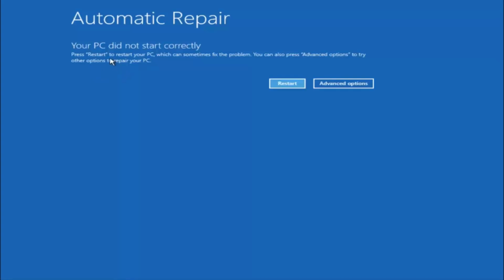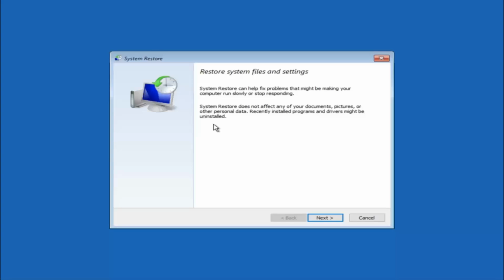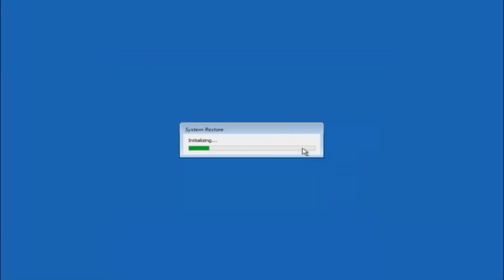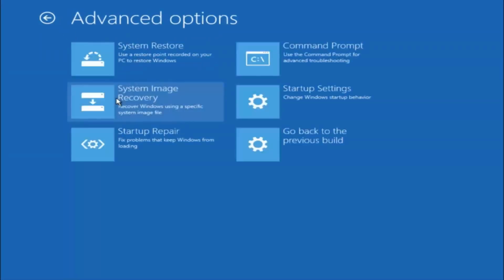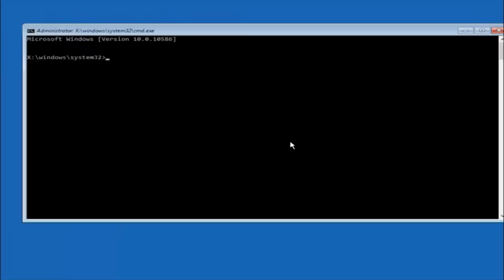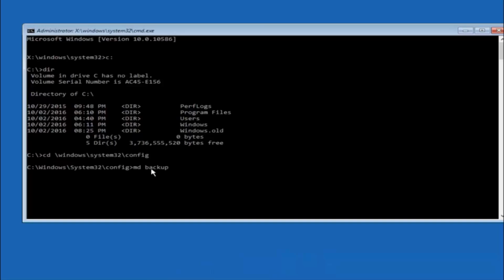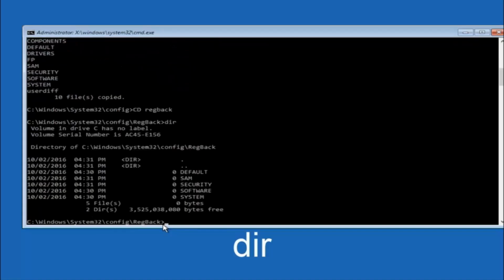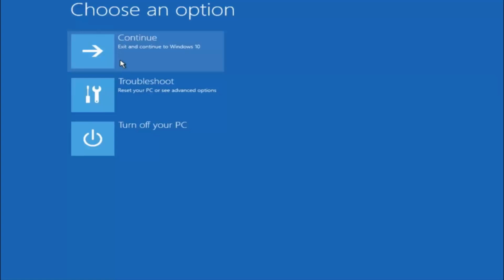How To Fix Blue Screen on HP Envy [Solution]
Experiencing a blue screen error on an HP Envy laptop can severely interrupt productivity and cause unexpected system crashes. This comprehensive video overview focuses on understanding the root causes behind system instability and stop code errors on high performance laptops. Viewers will gain valuable insight into how hardware conflicts, outdated system drivers, and operating system corruptions lead to unexpected blue screen events. By exploring the underlying factors associated with system crashes, laptop users can better identify critical stability issues affecting their HP devices.

Issues addressed in this tutorial:
HP Envy blue screen fix
HP Envy blue screen error
HP laptop stop code fix
HP Envy BSOD error
HP Envy system crash fix
HP laptop blue screen solution
HP Envy troubleshooting
HP Envy boot error
HP laptop unexpected restart fix
HP Envy blue screen repair